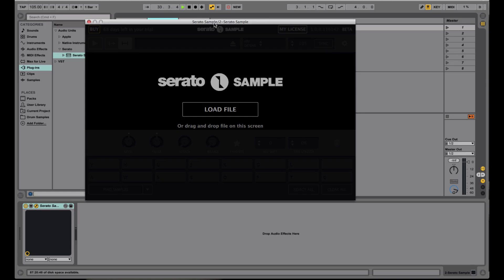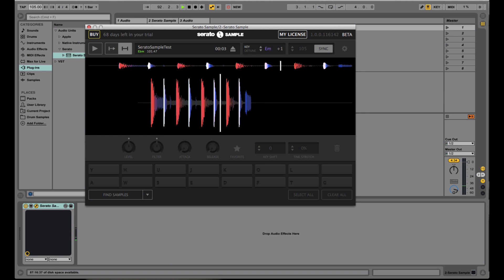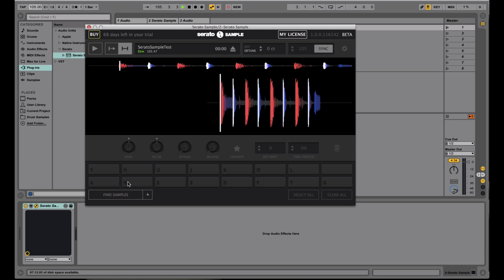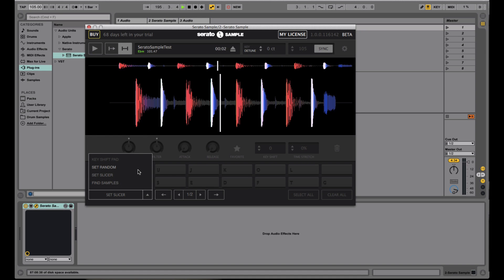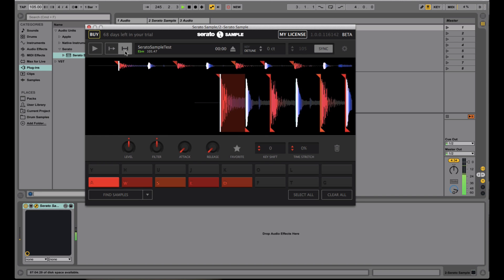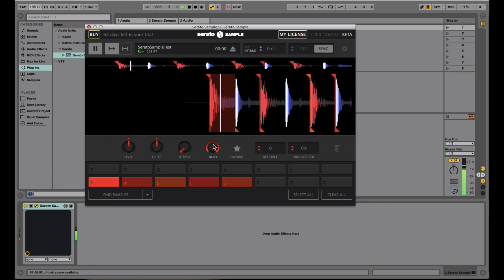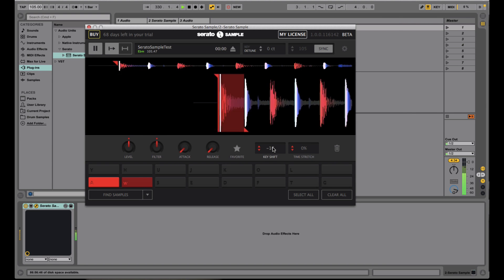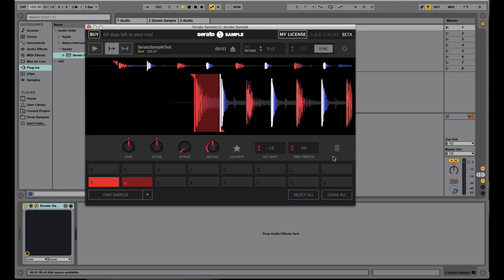DJ Tips - Serato Sample Feature Walkthrough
Check out this walkthrough of Serato's latest product, a vst plugin called Serato Sample. Built loosely around the concept of the Slicer function found within Serato DJ, Sample is a powerful tool for sample based production. In this video we go through the feature set of Serato Sample from top to bottom.